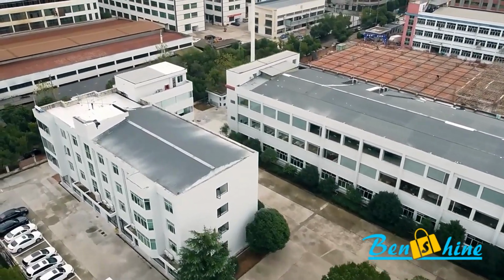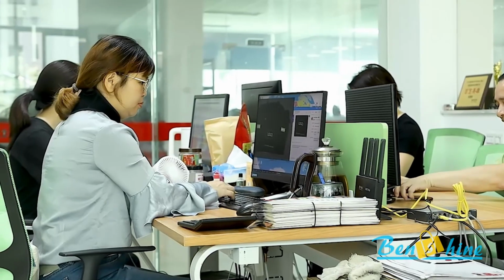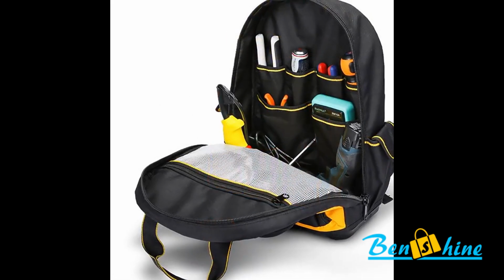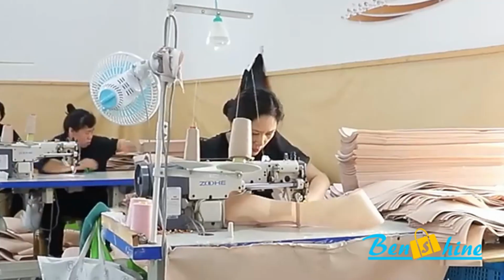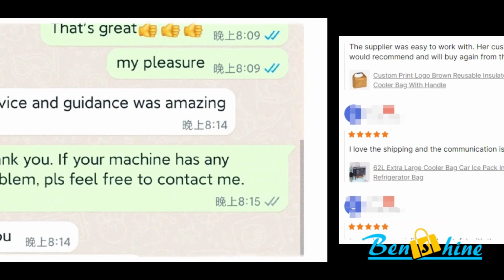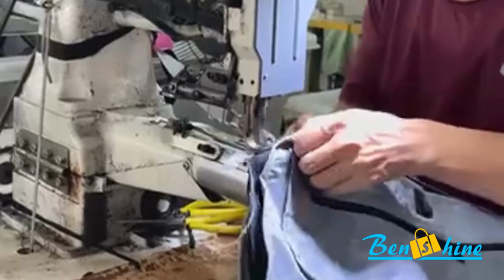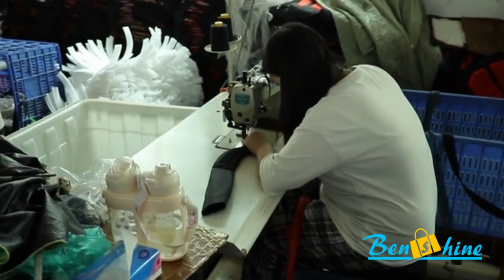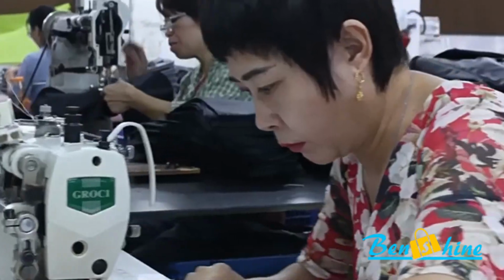Top Tool Bag Vendor | Reliable Tool Kit Factory & Organizer Bag Manufacturer for Your Needs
▶ Tool Bag Vendor | Tool Kit Factory |  Organizer Bag
▶ This video is about Top Tool Bag Vendor | Reliable Tool Kit Factory & Organizer Bag Manufacturer for Your Needs
▶I'm Jack from Xiamen Benshine Co., Ltd, a bag factory in China，established in 2013. With years of expertise, we produce high-quality, custom bags tailored to various industries: gifts, healthcare, hospitality, retail, cosmetics, and more. 👜✨

▶ WHY CHOOSE US:
✅ Custom bags made to your exact specifications
✅ Competitive pricing and large production capacity
✅ Wide range of materials and product lines
✅ Our one-stop solution allows companies to order with ease and wait for delivery, saving time, money, and the need for import expertise

👜Our factory covers an area of more than 3,000sqm and employs over 50 skilled employees. Our production capacity reaches 50,000 bags per month. We utilize 30 sets of single needle sewing machines, 8 sets of double needle sewing machines, and 2 sets of computerized sewing machines.

👜Our factory has been trusted by many reputable brands such as:

*Bosch,FedEx,Shell
*Hyundai,Karcher,Pricesmart
*Reebok,MiniNBA
*Polar,Skechers,Toshiba,Kappa

Experience exceptional customer service and let us turn your bag ideas into reality. 📩🌟

Chapters:
00:00 Benshine Bags Factory-Jack
00:39 Bag Factory
01:04 Bag Manufacturer

Welcome to our premier bag manufacturing facility, where quality meets expertise. As a leading Tool Bag Vendor, Tool Bag Factory, and Tool Bag Manufacturer, we deliver durable and functional solutions tailored to your needs. Our factory specializes in various products, including Tool Kits as a trusted Tool Kit Factory, and Tool Pouches produced by a reliable Tool Pouch Factory.

We also excel in utility bags, serving as a Utility Bag Supplier, Utility Bag Vendor, and Utility Bag Manufacturer for versatile storage solutions. For organizer bags, we are your go-to Organizer Bag Supplier, Organizer Bag Vendor, Organizer Bag Factory, Organizer Bag Manufacturer, and Organizer Bag Maker, ensuring high-quality and stylish options.

As a Chinese Tool Bag Supplier, we proudly serve global clients with top-notch products from our Tool Bag Factory in China. Whether you're looking for a dependable Tool Bag Vendor in China, a professional Tool Bag Manufacturer in China, or a cutting-edge Tool Kit Factory in China, we have you covered. Choose us for unparalleled quality and service in the industry.